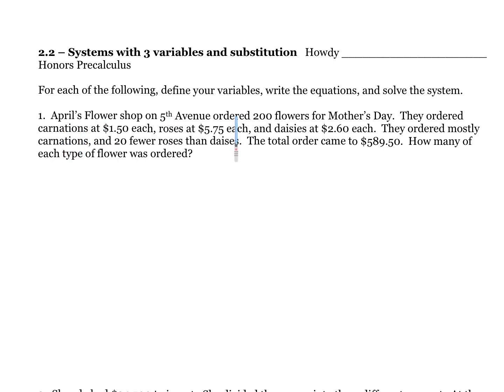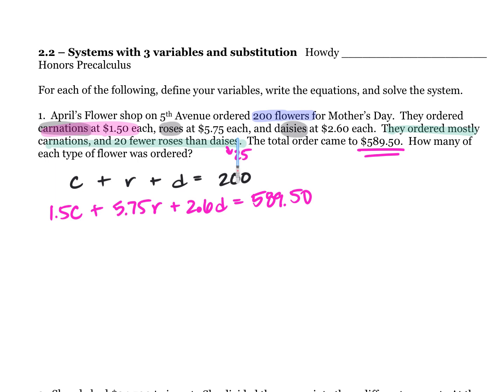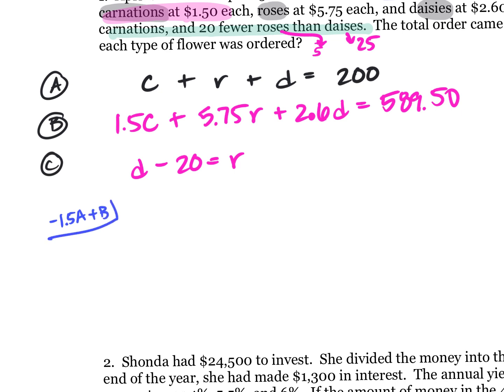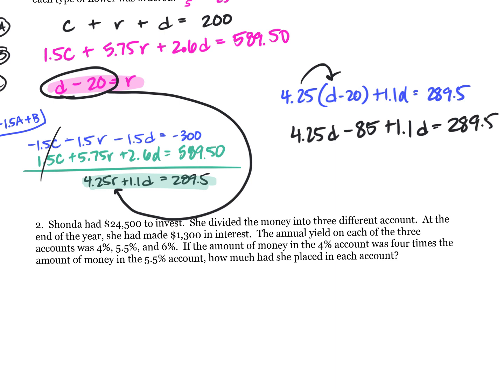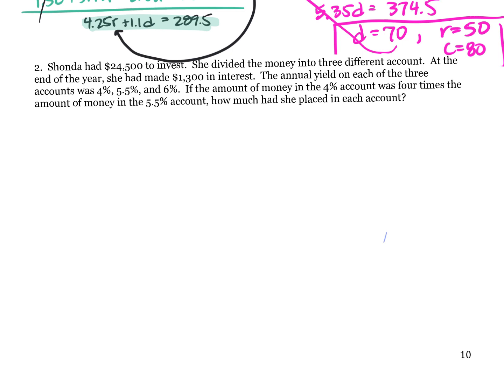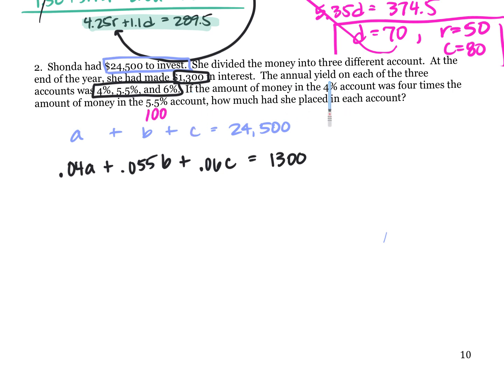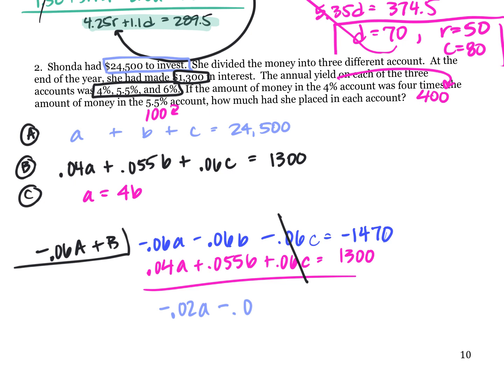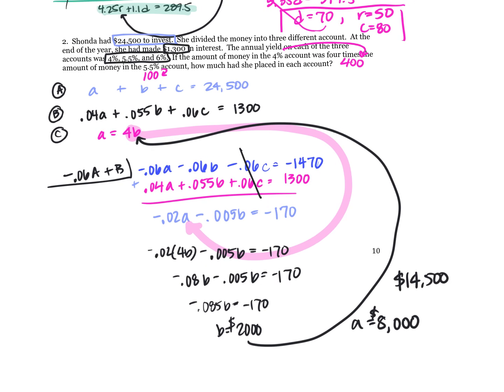Hpc unit 2 packet